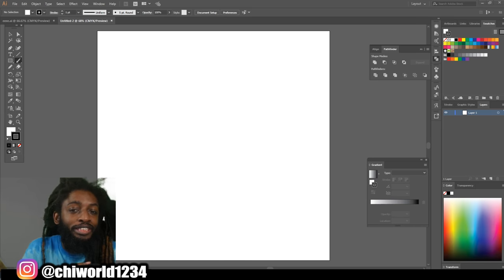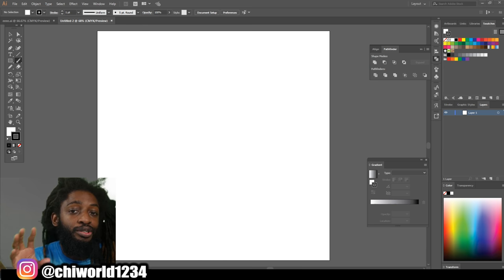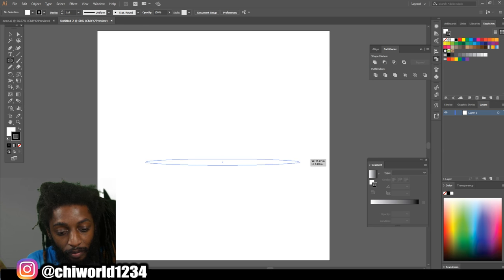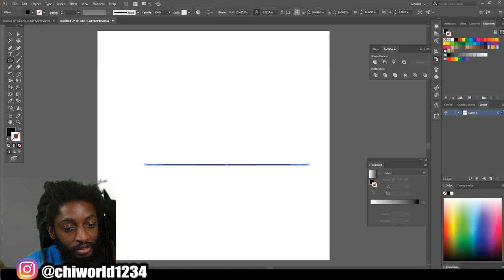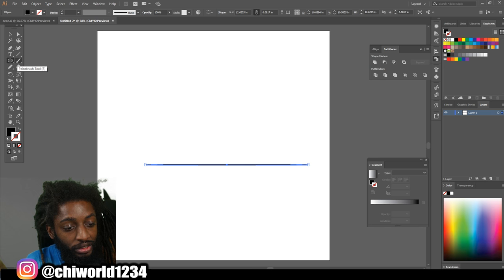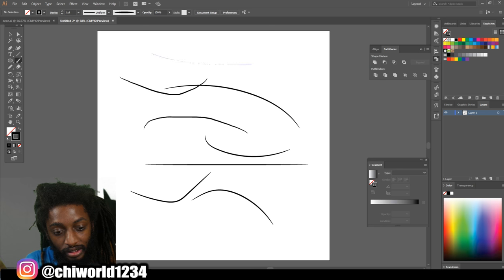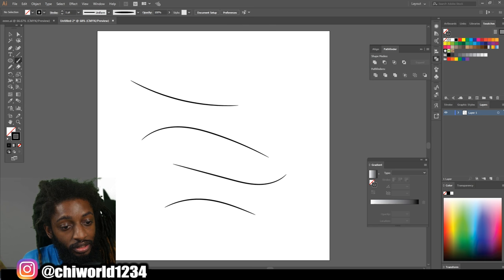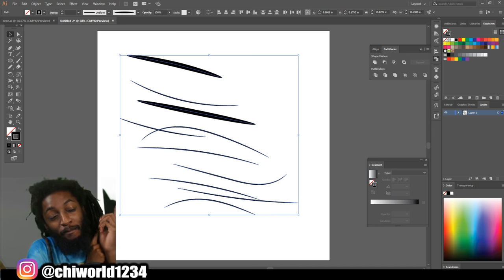How To Make Custom Brush In ( ADOBE ILLUSTRATOR )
go follow my 2nd channel